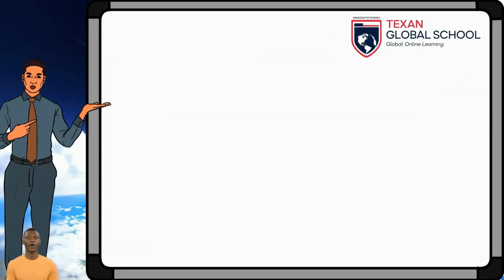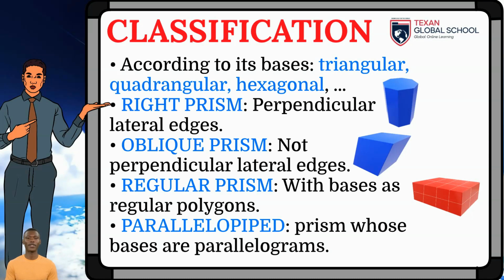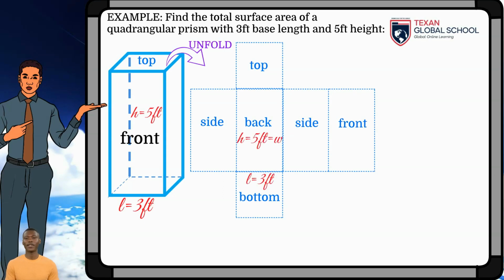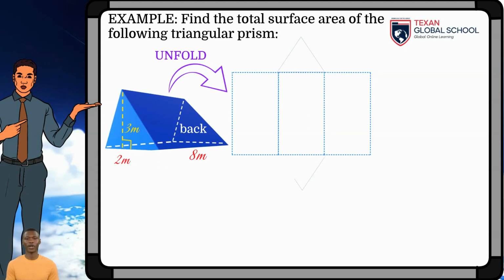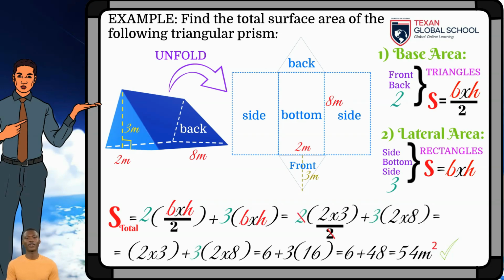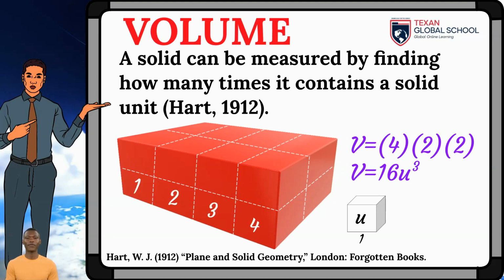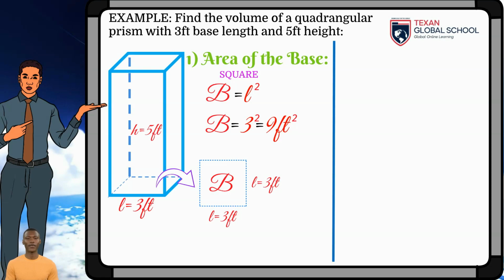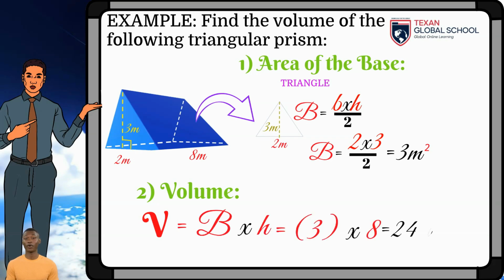Solids: Prisms | Volume and Surface Area | Stereometry | Solid Geometry | Mathematics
In this class, the characteristics of the prisms, the area of their surface, and the volume are analyzed.